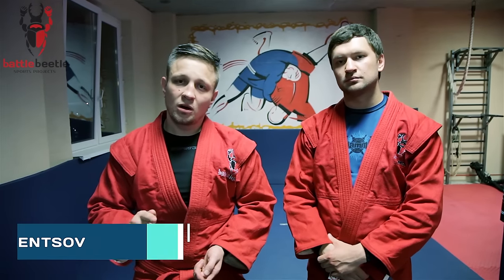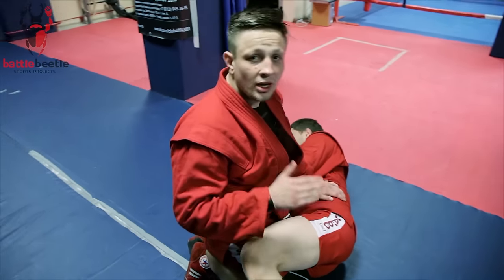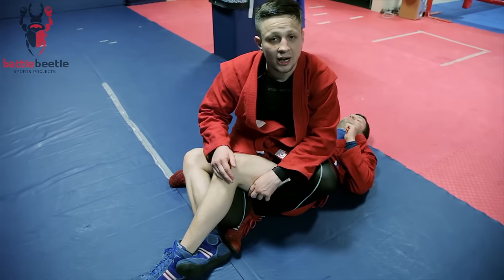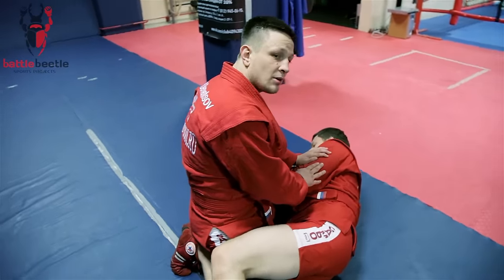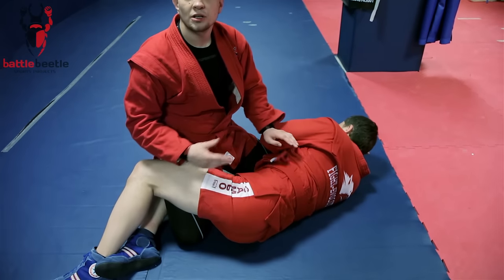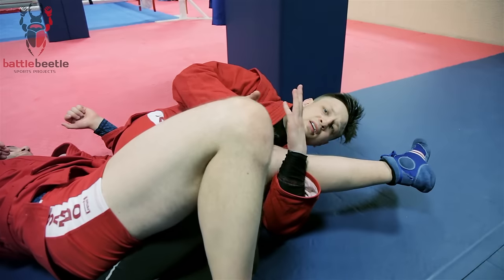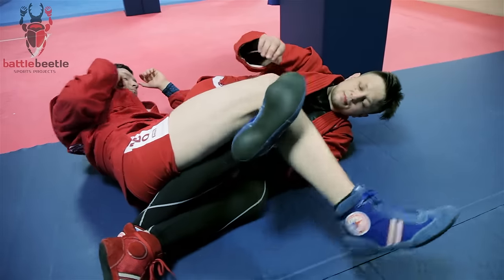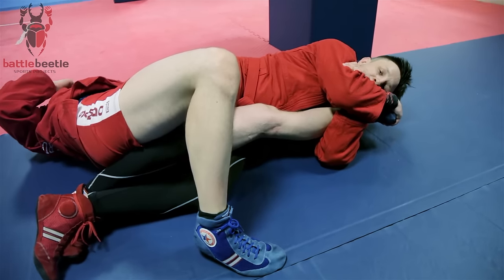BATTLE BEETLE TUTORIAL # 11 - SAMBO. FAKE KIMURA INTO KNEEBAR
In our new tutorial Kirill Sementsov is gving step-by-step directions on submission combination fake kimura - straight kneebar from halfguard. Kneebars is something that Sambo is famous for! Watch it and give us your feedback!